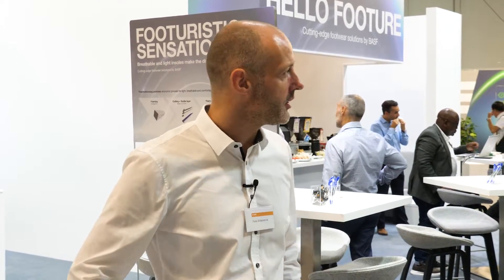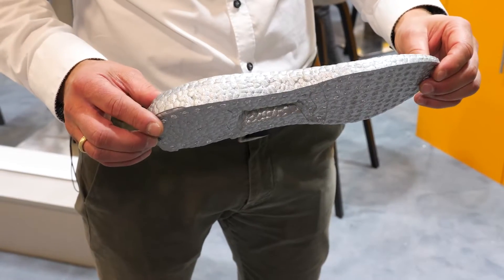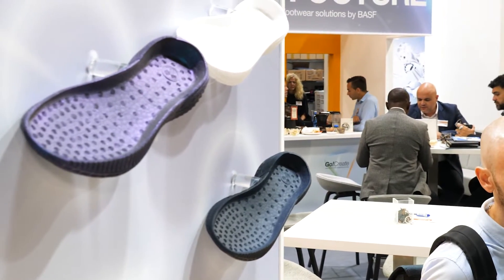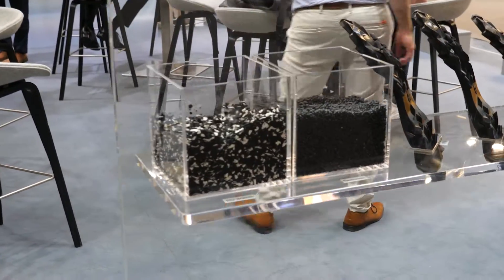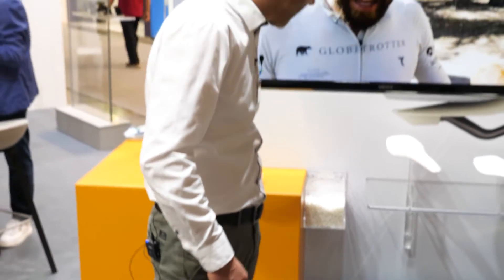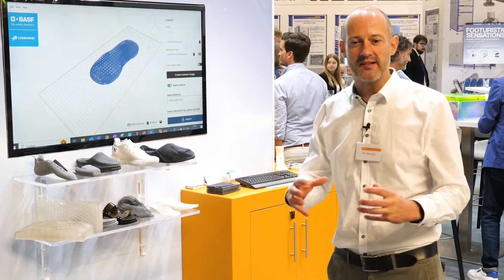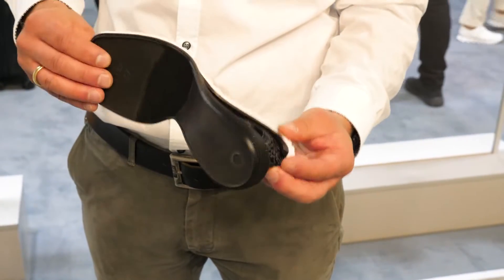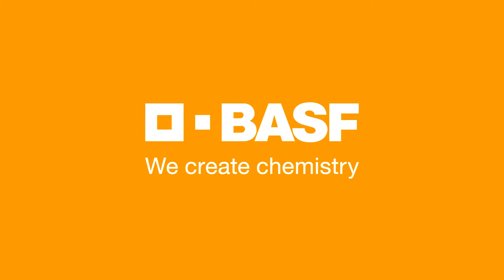Sustainable and innovative solutions for the footwear industry – BASF at Simac 2023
Mechanical recycling of polyurethanes (PU), advanced processing technologies and products for insoles, pioneering design concepts including 3D printed parts, these are some of the topics BASF presents at Simac 2023. Felix Willenbrink, Marketing Manager Footwear, Sports and Leisure at BASF Polyurethanes, gives an overview of the exhibition explaining all sustainable and innovative solutions for the footwear industry.